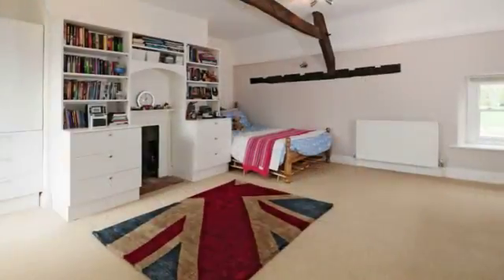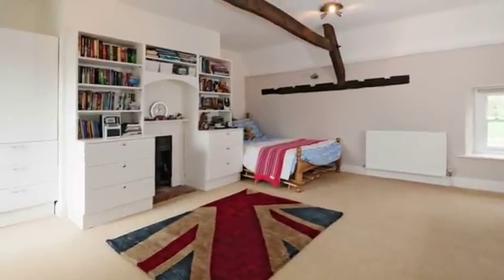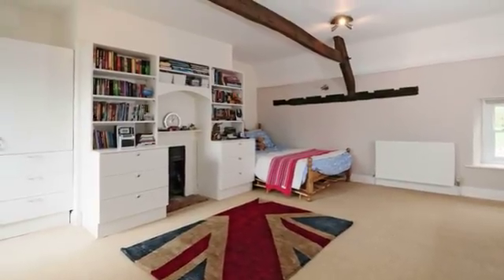131404 - Park Farm